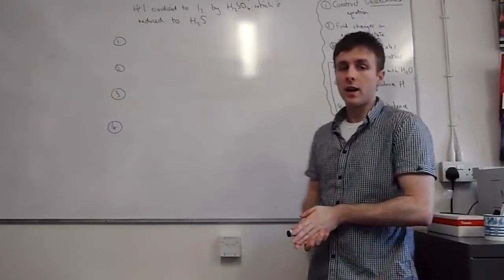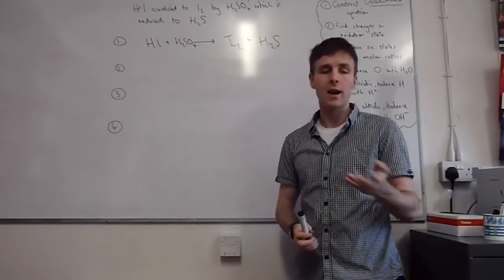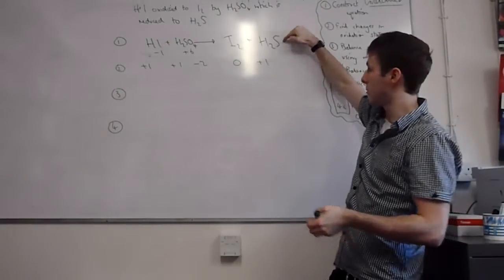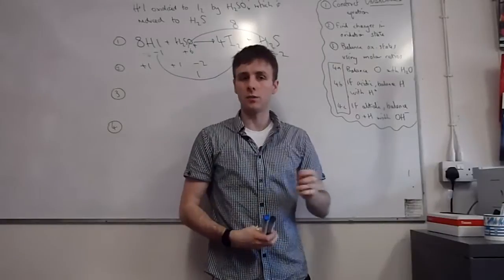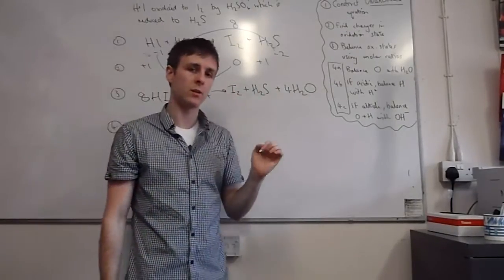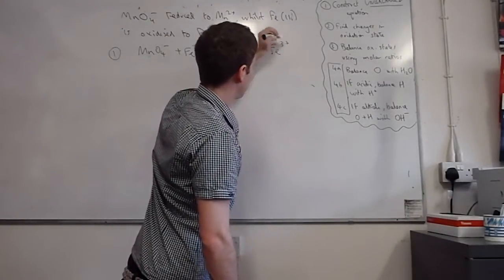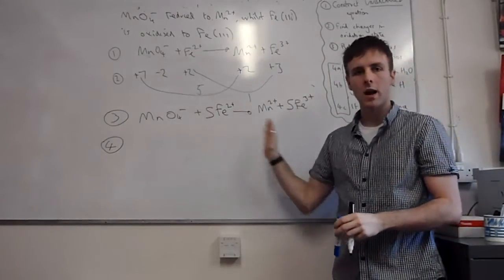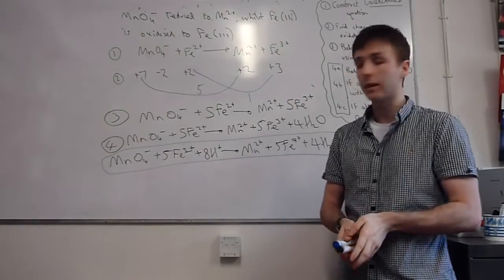Constructing Redox Equations using Oxidation Numbers A2 (module 2).MP4